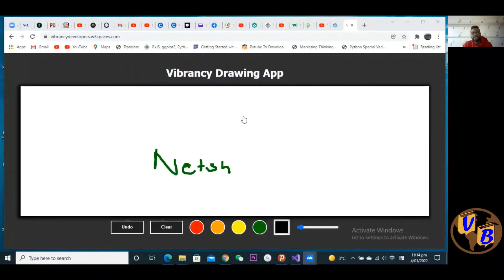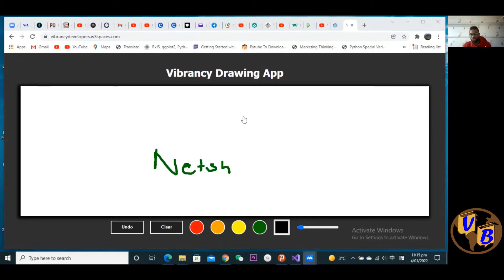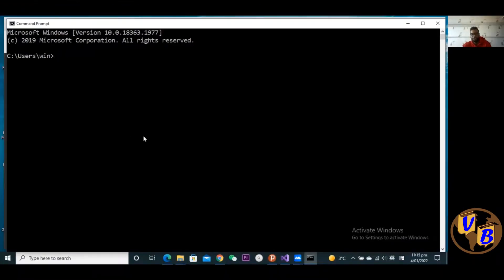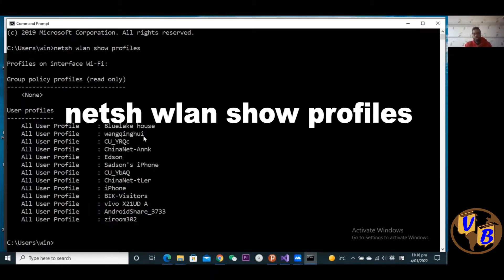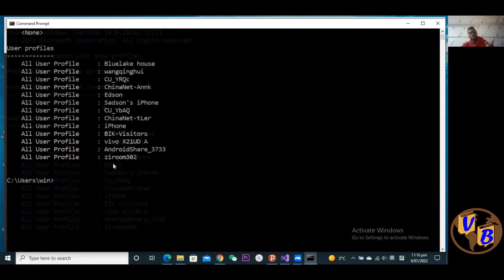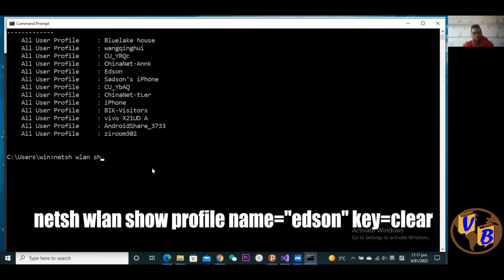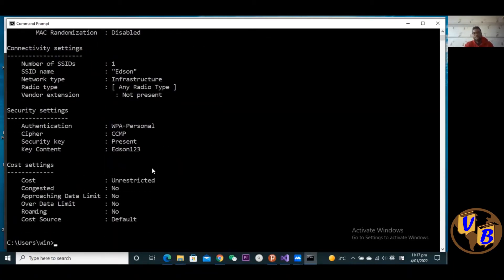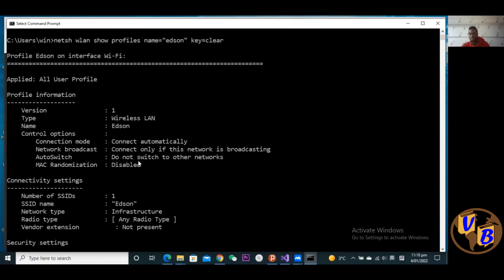Hack your Wifi Password on Windows | 2024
This video shows you how to retrieve your wifi password on windows 10 using a  command line tool called netsh.  Windows keeps a profile  of all the wifi networks that your computer has logged onto.

Wifi Symbol Vectors by Vecteezy